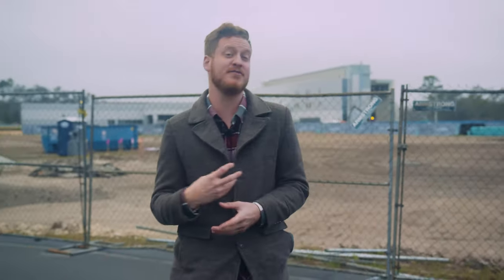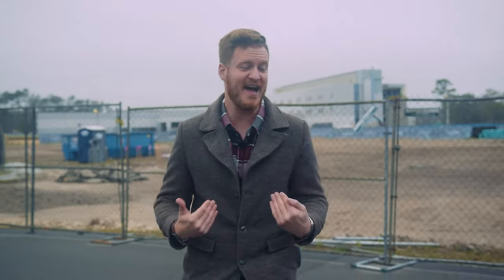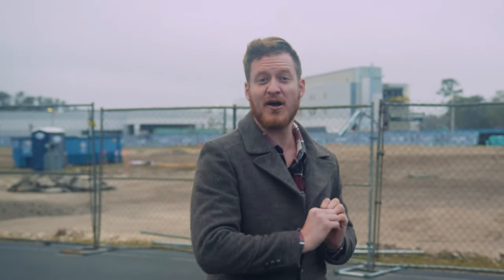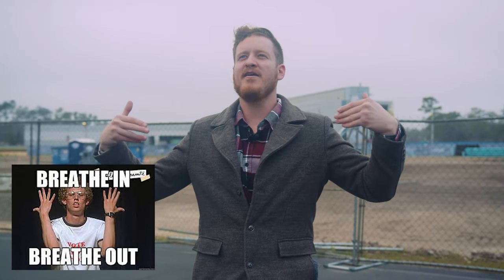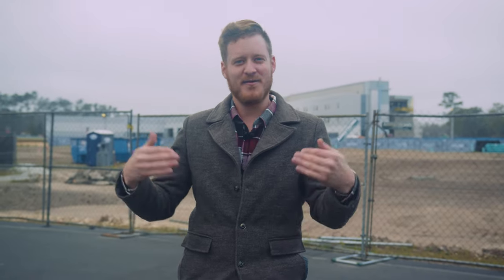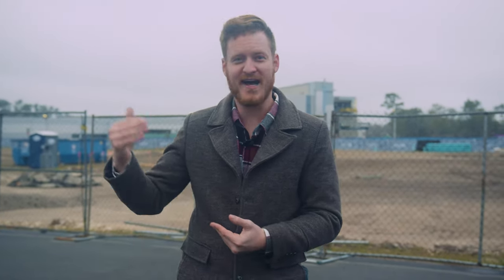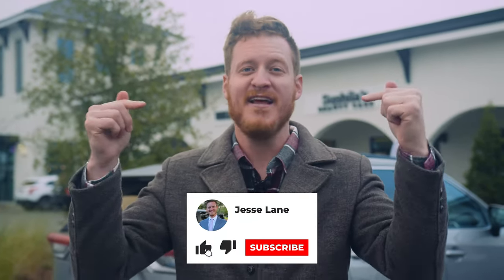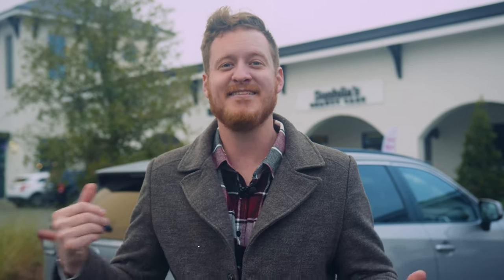How To Be A General Contractor in 2022!!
Book a consulting session with me and download templates for your business

Add me on Facebook and LinkedIn ► Jesse Lane